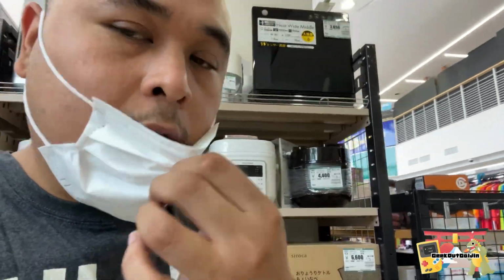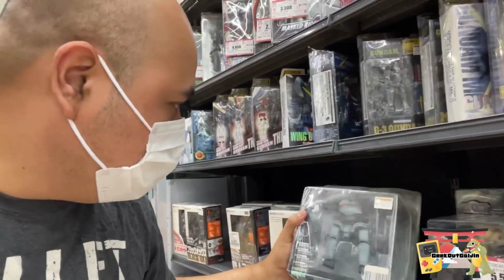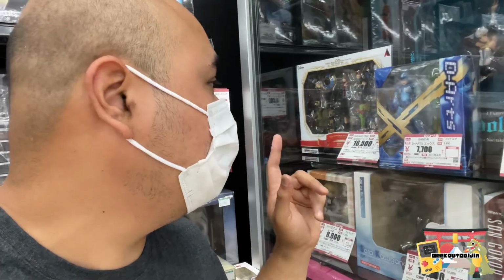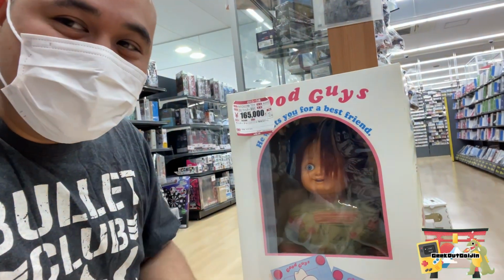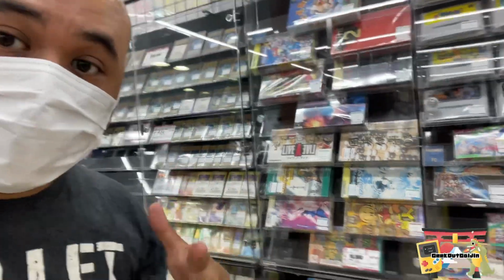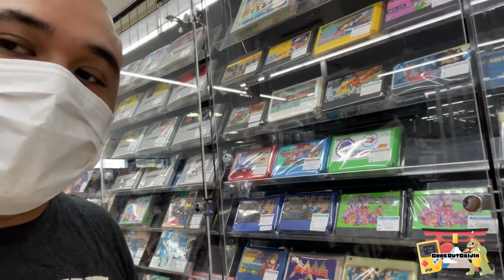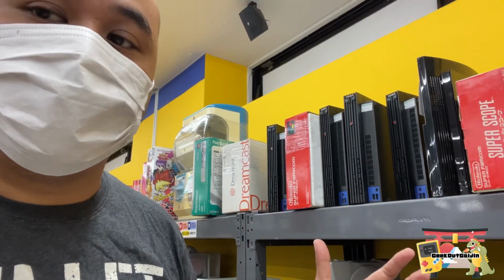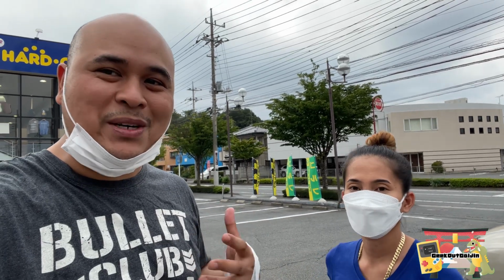A certain toy scared me with its price videogame & toy hunt japan at ecotown maebashi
Welcome to this weeks videogame & toy hunt
This time its eco town maebashi a multi store collaboration of hobby-off, off house and hard off
Lots of obscure stuff and a very fun hunt

Google map here : オフハウス前橋天川店

Musician: Not The King

Musician: Philip E Morris

Graphics and stickers by meep

Toy hunts

Hope you all enjoyed the content